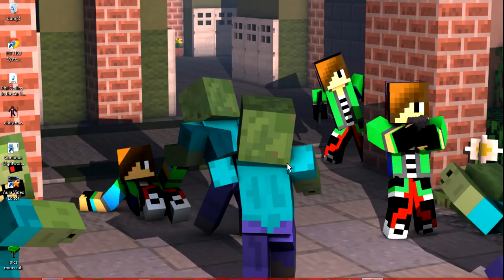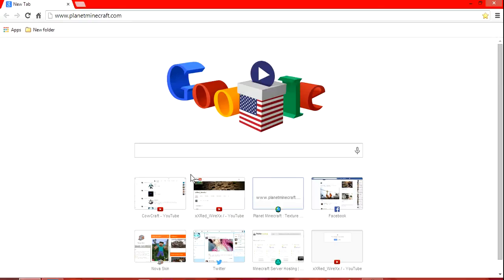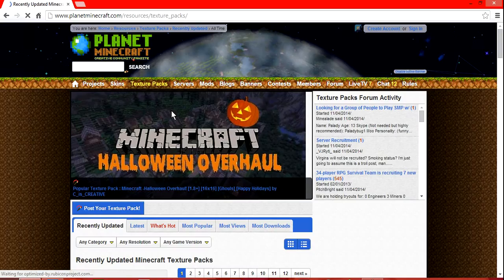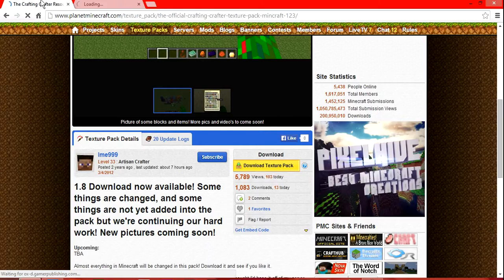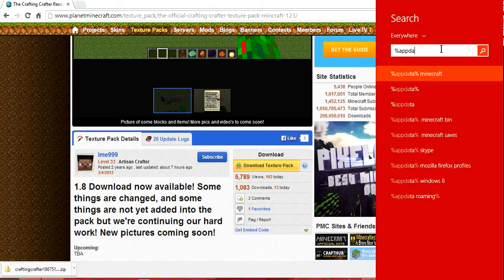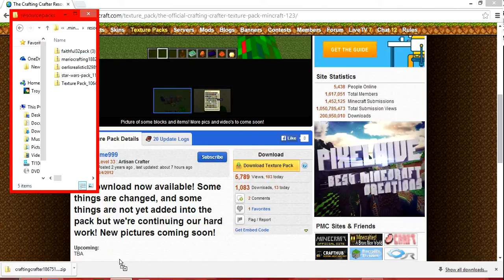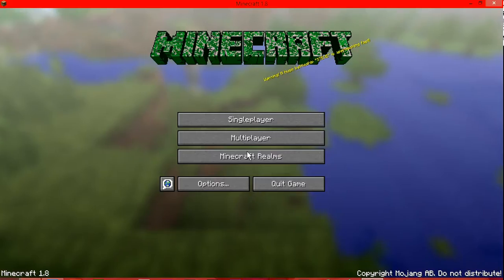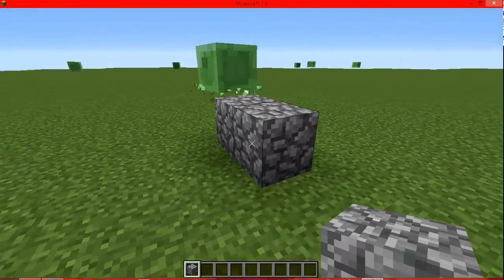how to download a texture pack